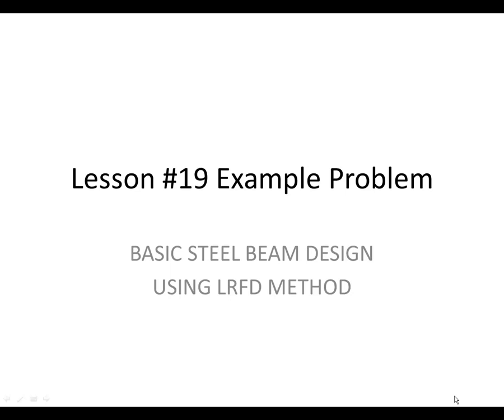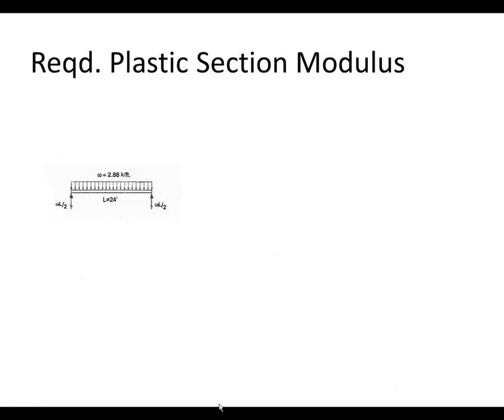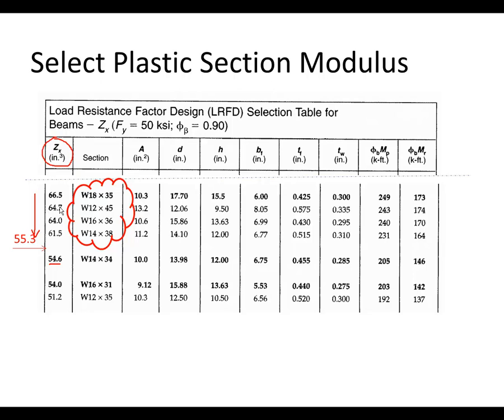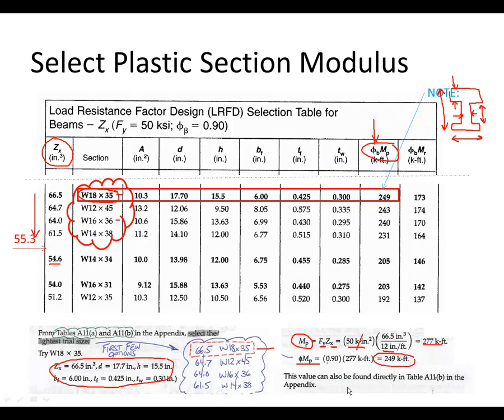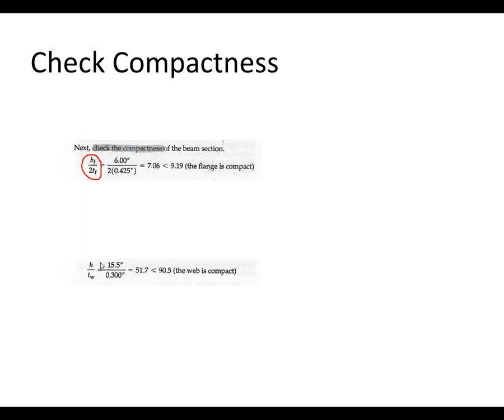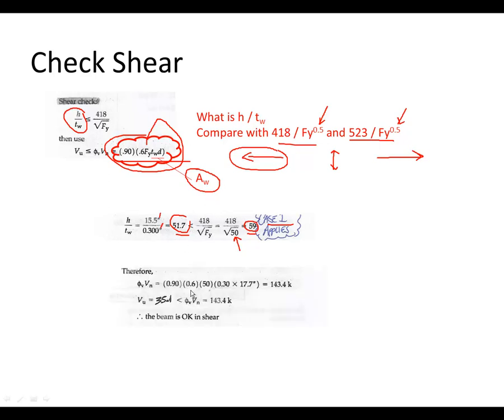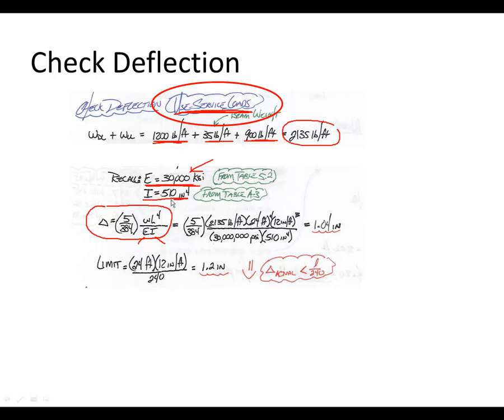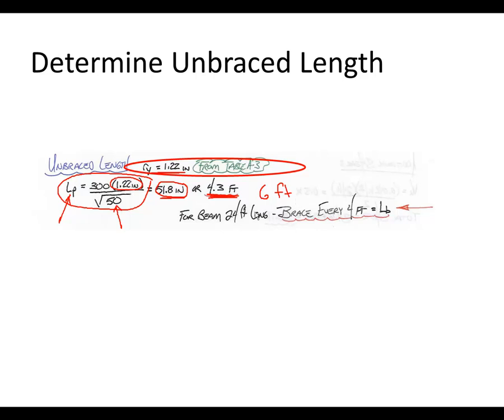Week 12 Example Video 1 Steel Beam Example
Week 12 Example Video 1